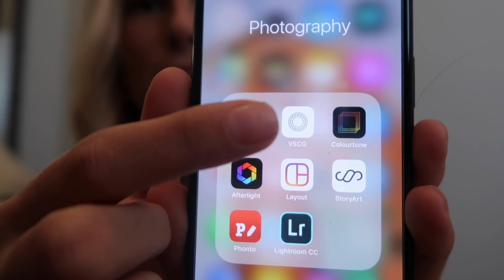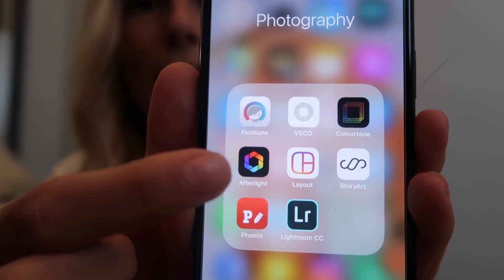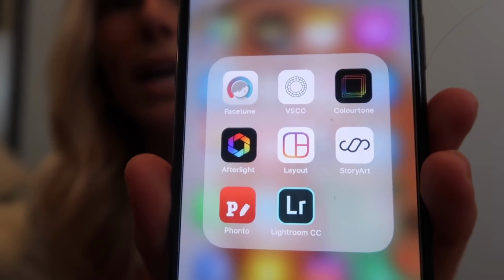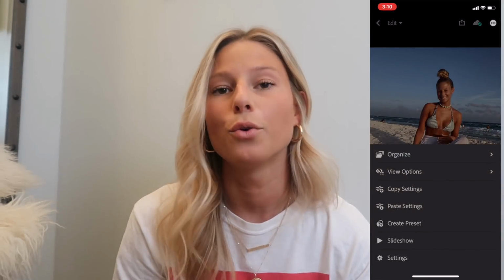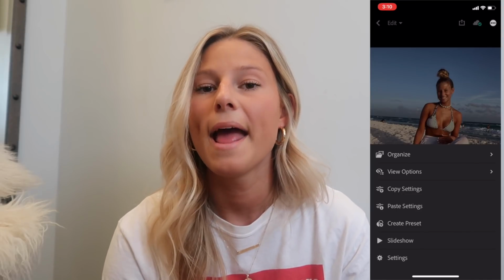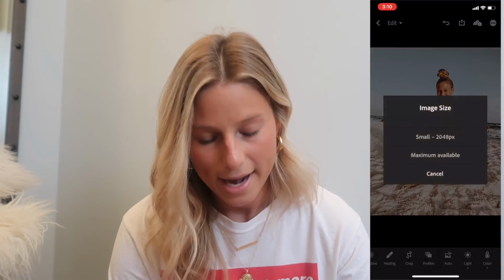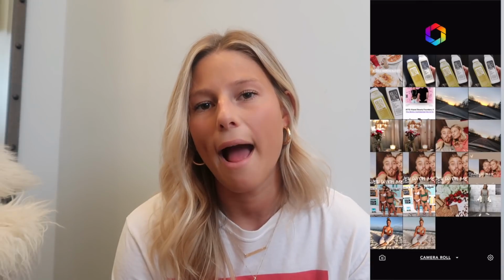HOW I EDIT MY INSTAGRAM PHOTOS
Hello everyone! This has been my most requested video so far so wanted to share with you all how I edit my photos for instagram super quickly! Hope you all enjoy!!

Presets I use- @tyfrench

vsco- rachelratke